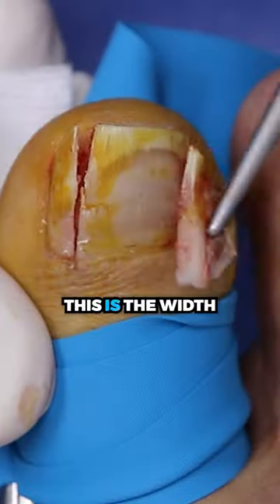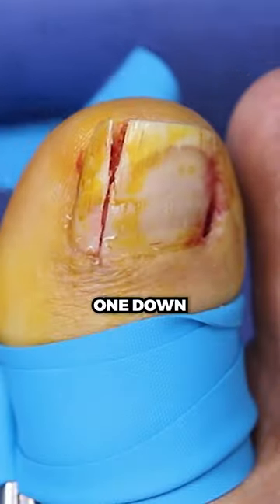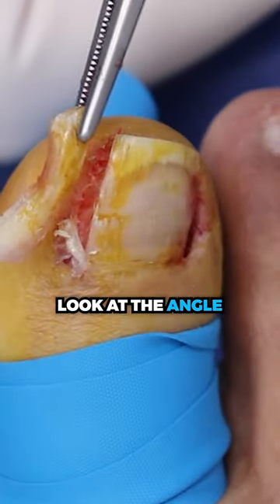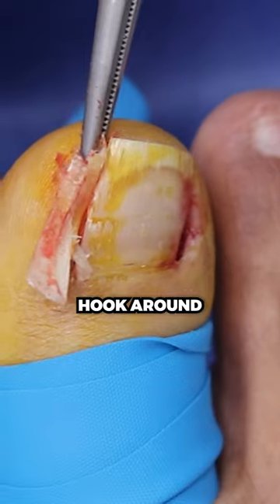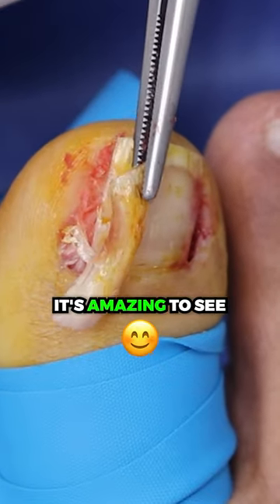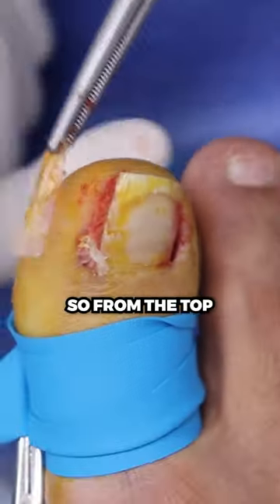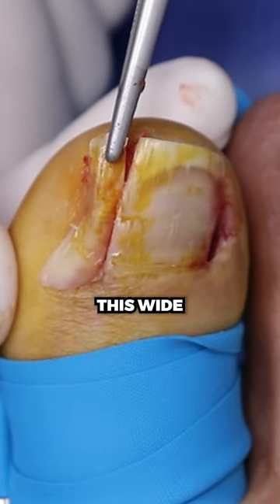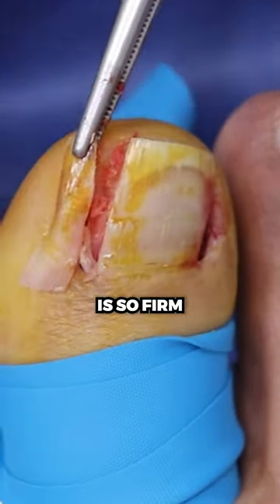This massive ingrown is hiding under his toenail!!! 🦶